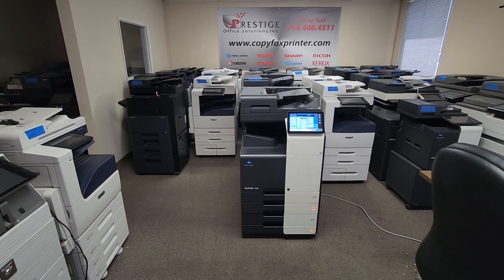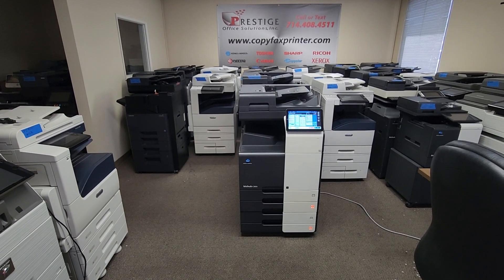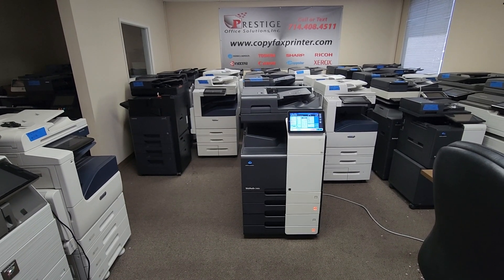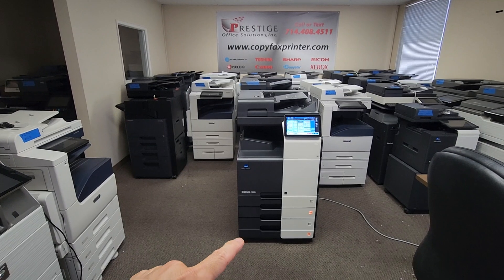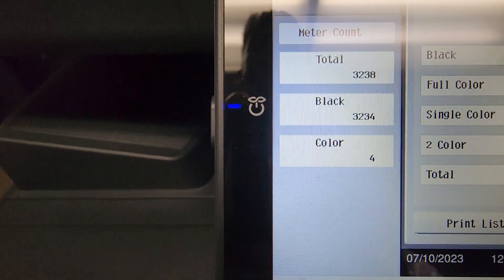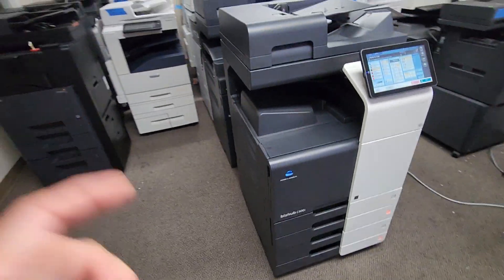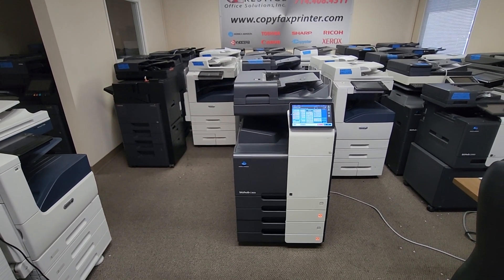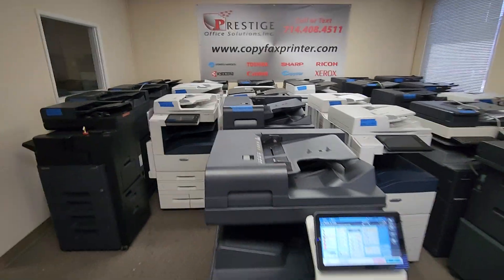Konica Minolta bizhub C300i Color Copier Printer Scanner. Meter only 3k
Konica Minolta Bizhub C300i Color Copier-Printer-Scanner for sale. Save up to 80% when buying used.